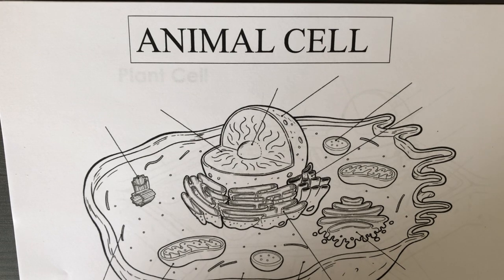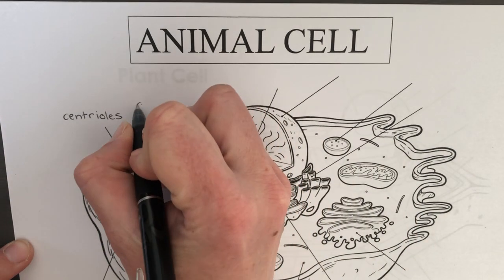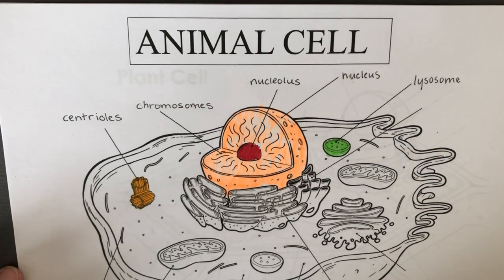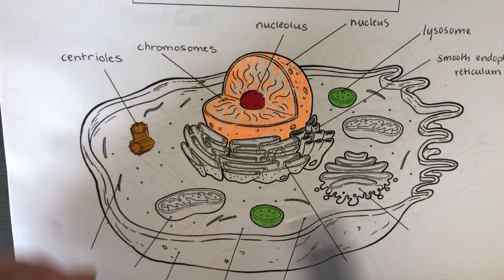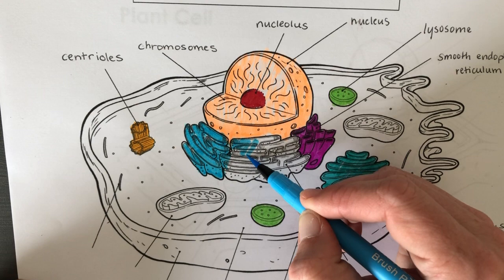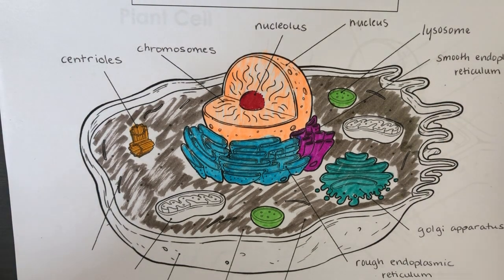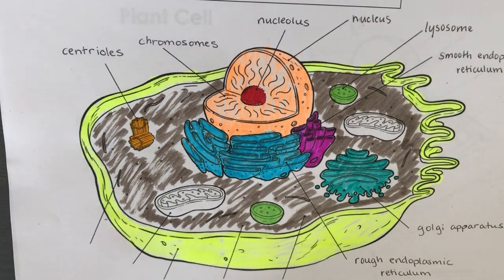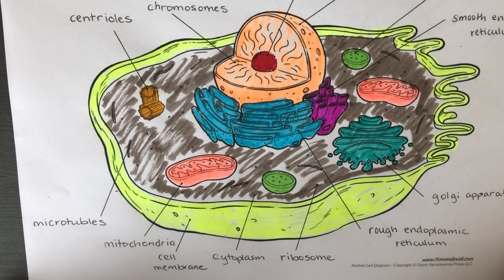Cells Lecture 2 - 5th Grade